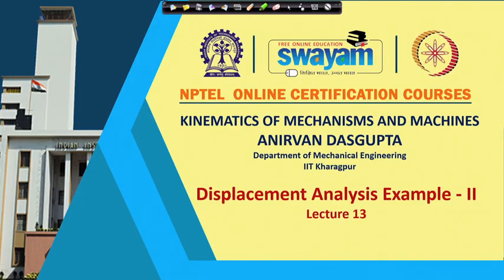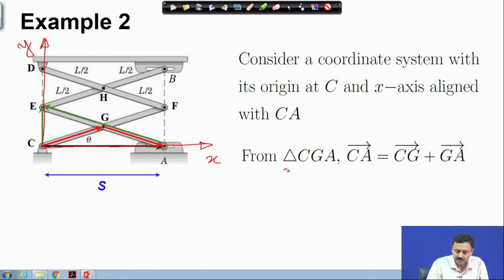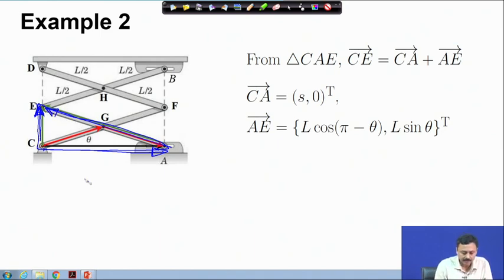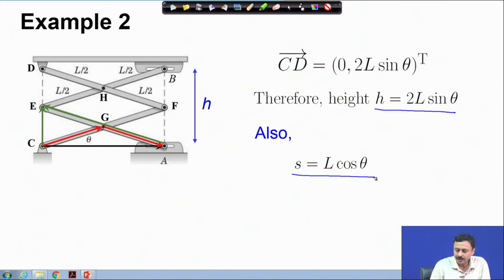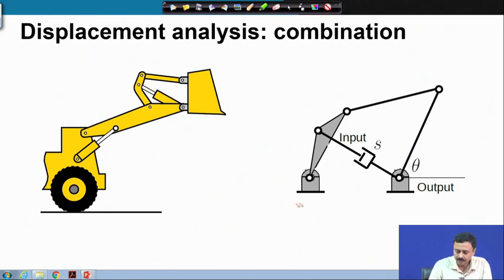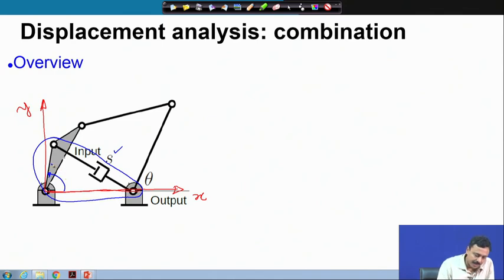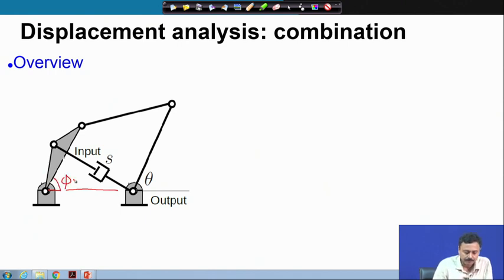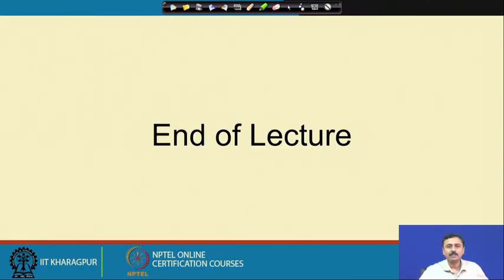Lecture 13: Displacement Analysis Example – II